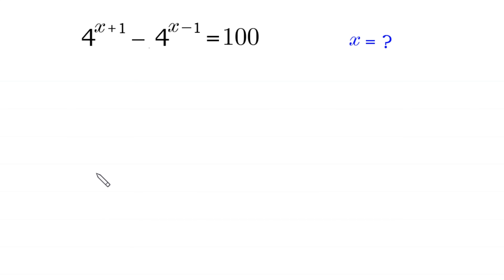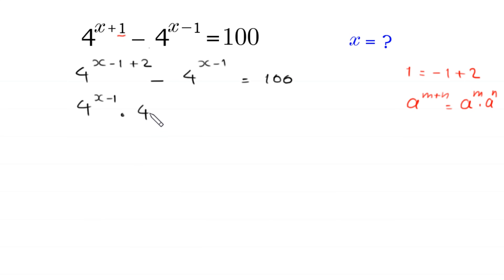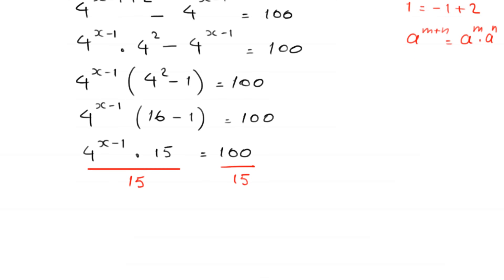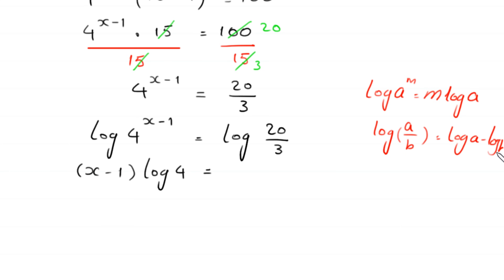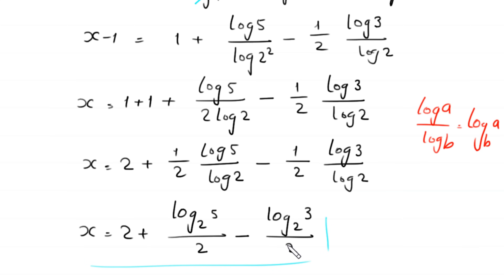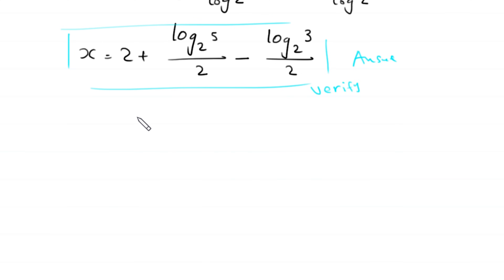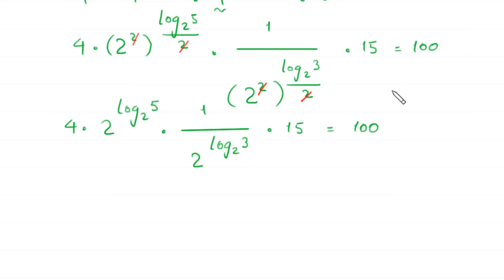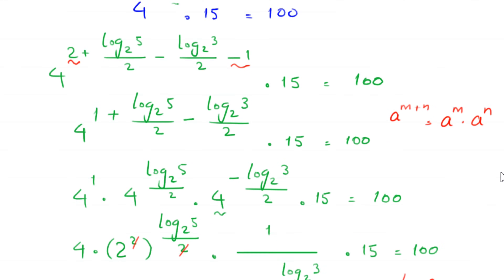A Nice Algebra Problem | Math Olympiad | How to find x=?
math olympiad
olympiad math
math
maths
algebra
algebra problem
equation
exponential equation
a nice exponential equation
radical equation
a nice radical equation
math tricks
imo
Find the value of x?
How to solve 4^(x+1) - 4^(x-1)=100

In this video, we'll show you How to Solve Math Olympiad Question A Nice Algebra Problem 4^(x+1) - 4^(x-1)=100 in a clear , fast and easy way. Whether you are a student learning basics or a professtional looking to improve your skills, this video is for you. By the end of this video, you'll have a solid understanding of how to solve math olympiad exponential equations and be able to apply these skills to a variety of problems.